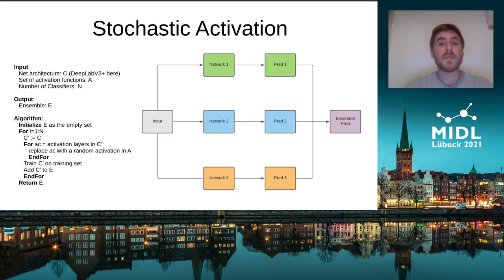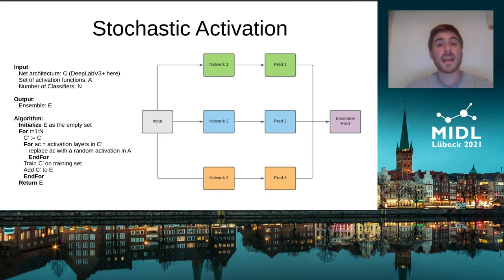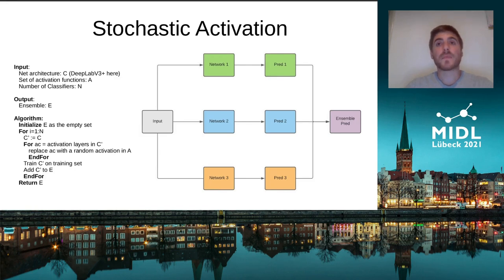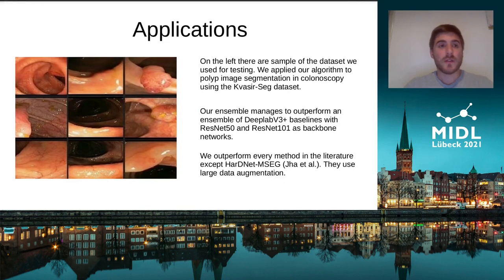MIDL 2021, C2, Lumini et. al., Short Oral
C2 - Deep ensembles based on Stochastic Activation Selection for Polyp Segmentation

Alessandra Lumini, Loris Nanni, Gianluca Maguolo

Abstract: Semantic segmentation has a wide array of applications ranging from medical-image analysis, scene understanding, autonomous driving and robotic navigation. This work deals with medical image segmentation and in particular with accurate polyp detection and segmentation during colonoscopy examinations. Several convolutional neural network architectures have been proposed to effectively deal with this task and with the problem of segmenting objects at different scale input. The basic architecture in image segmentation consists of an encoder and a decoder: the first uses convolutional filters to extract features from the image, the second is responsible for generating the final output. In this work, we compare some variant of the DeepLab architecture obtained by varying the decoder backbone. We compare several decoder architectures, including ResNet, Xception, EfficentNet, MobileNet and we perturb their layers by substituting ReLU activation layers with other functions. The resulting methods are used to create deep ensembles which are shown to be very effective. Our experimental evaluations show that our best ensemble produces good segmentation results by achieving high evaluation scores with a dice coefficient of 0.884, and a mean Intersection over Union (mIoU) of 0.818 for the Kvasir-SEG dataset. To improve reproducibility and research efficiency the MATLAB source code used for this research is available at GitHub